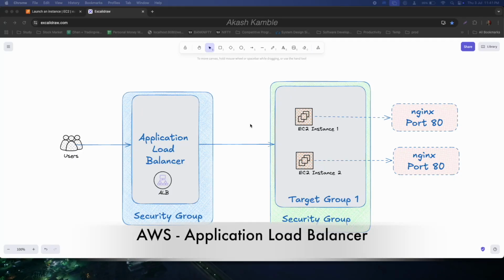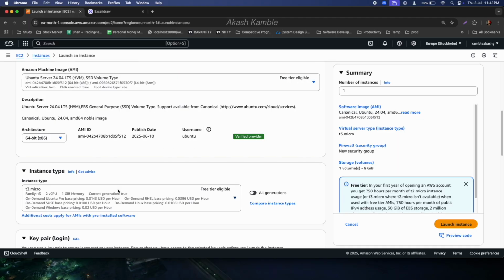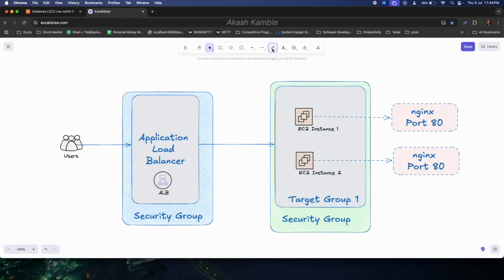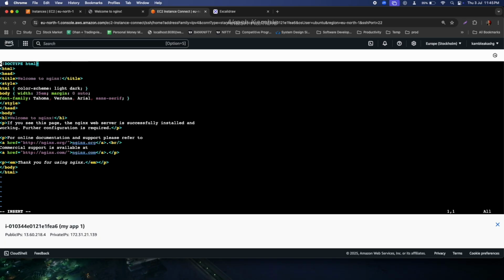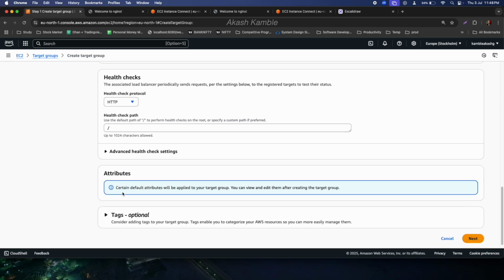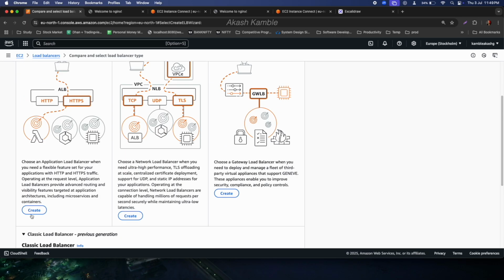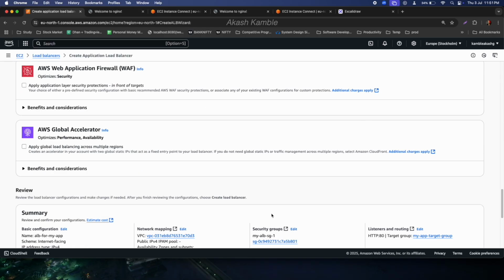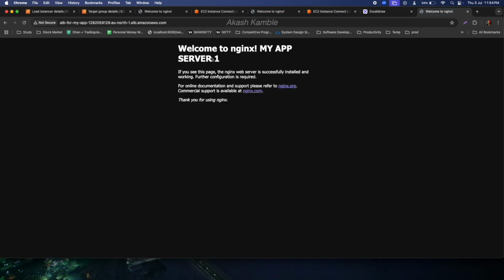How to Create Application Load Balancer in AWS | Amazon Web Services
🚀 Set up an AWS Application Load Balancer in minutes!
In this video, we walk through how to create two EC2 instances with NGINX, set up a target group, and route traffic through an Application Load Balancer.

🔧 Steps Covered:
Launch 2 EC2 instances and install NGINX (sudo apt-get install nginx)

Create a security group to allow HTTP (port 80)

Set up a Target Group and register both instances

Create an Application Load Balancer and attach the Target Group

🎯 Result: Load balancer distributes traffic across both NGINX servers!